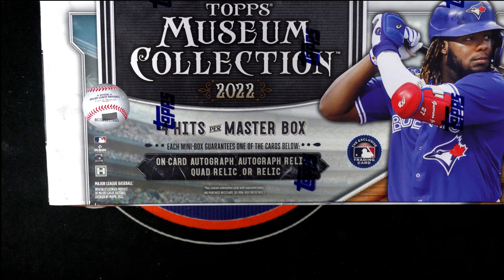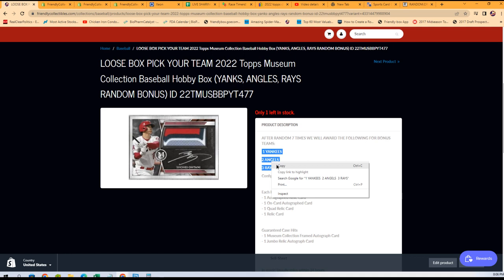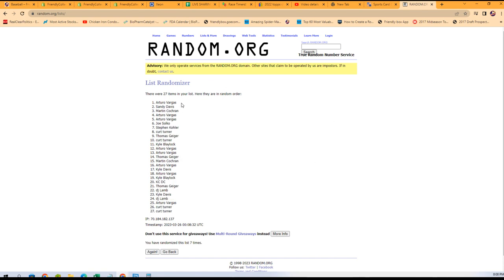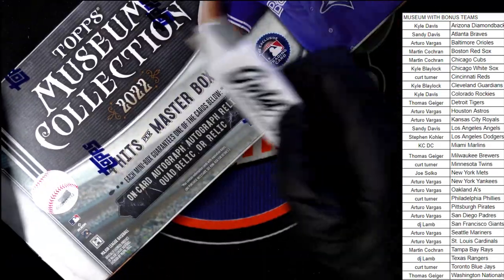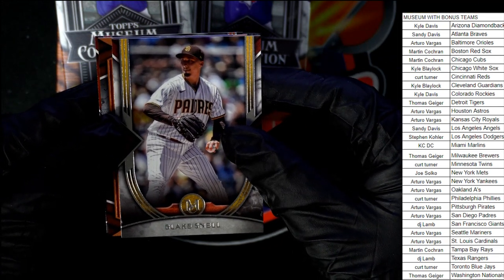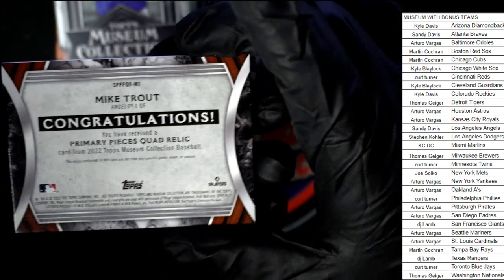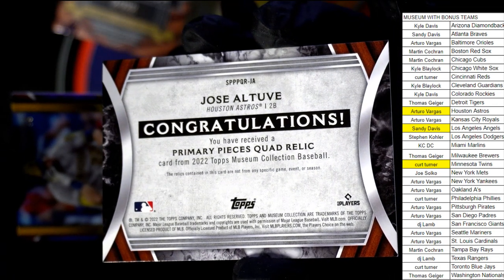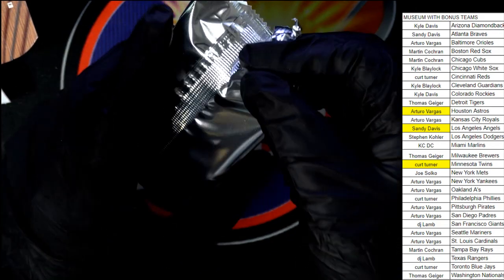2022 Topps Museum Collection Baseball Hobby Box ID 22TMUSBBPYT476